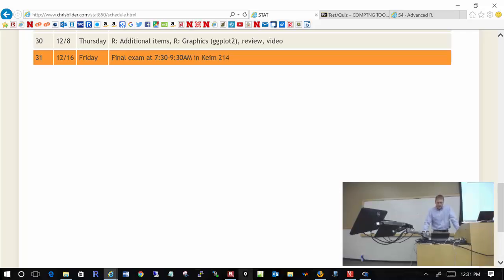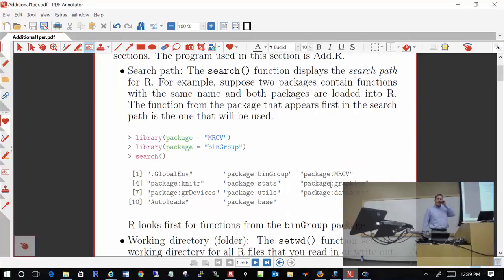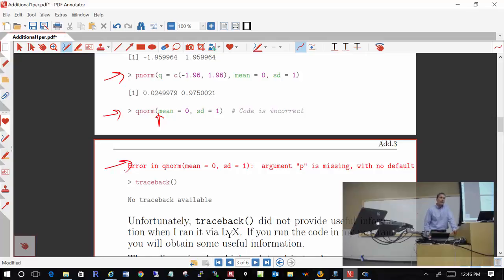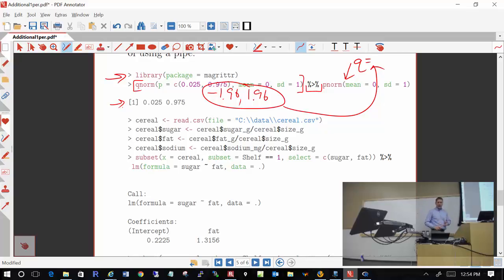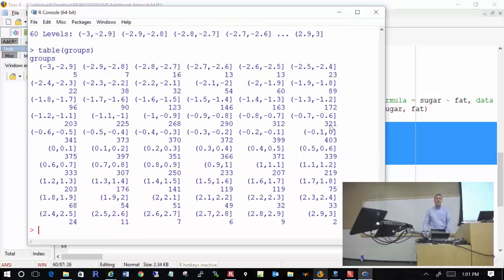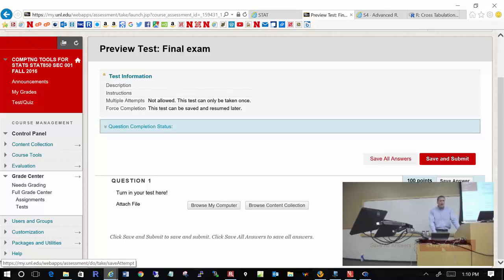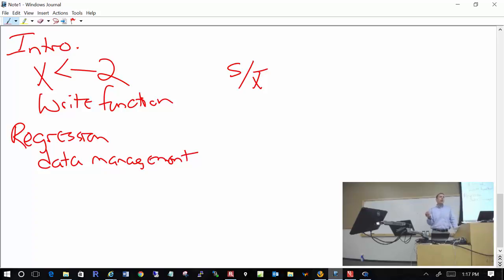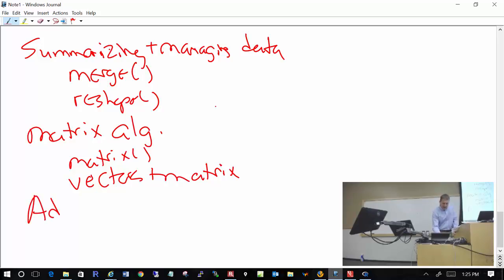Computing Tools for Statisticians - Class #30 (R)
for the lecture notes. This is the last regular class of the semester and discusses some additional items about R that did not fit in elsewhere.